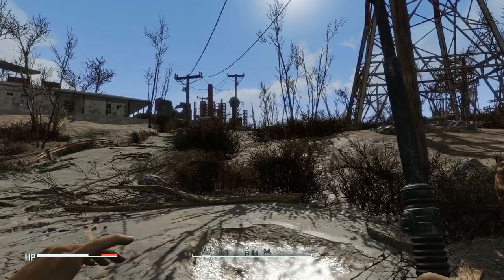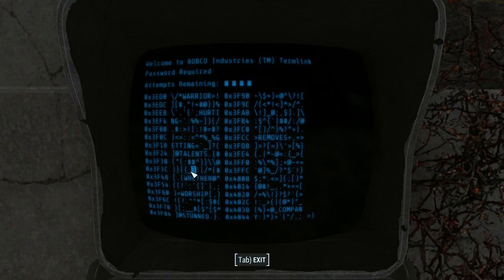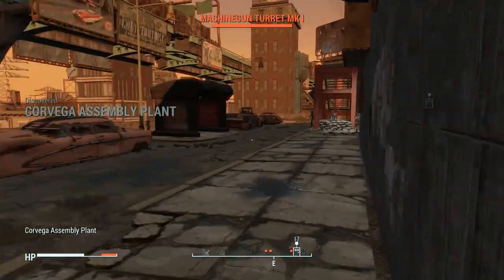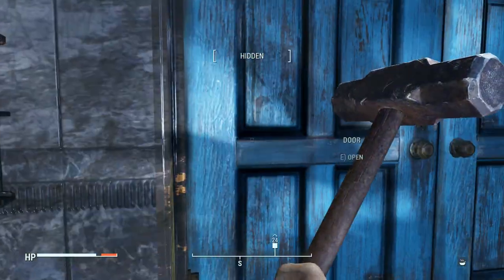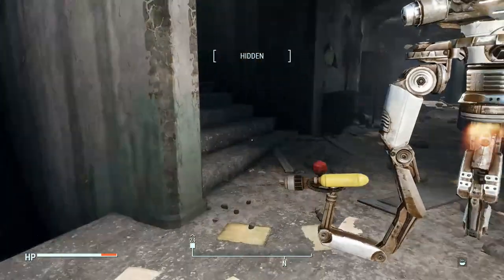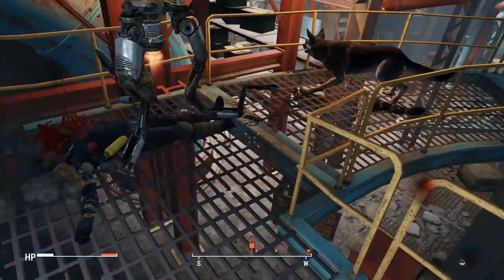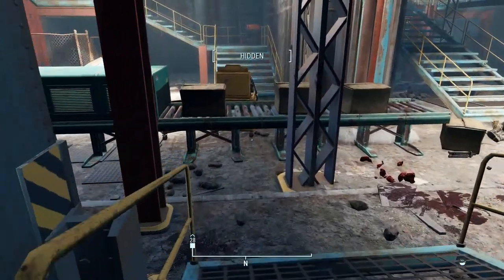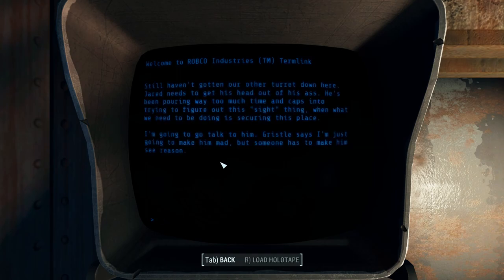FALLOUT 4 [EPISODE 6]: Raiding Corvega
Our mission is Corvega. I may have gotten a tad sidetracked on the way, but the threat of night speeds up the journey

Vivid Weathers
Sim Settlements
Old World Radio
Snappy  House Kit
F4SE
Armorsmith Extended
Better Settlers

  📅 WEEKLY SCHEDULE 📅
Monday - Journey to Redemption (Sims 4 LP)
Tuesday -  Fallout 4
Wednesday - Coffee Talk: Channel Update
Thursday - Calendar Girl (Sims 4 LP)
Friday - Dragon Age
Saturday - Speed Build (Sims 4)

Editing/Recording → Davinci Resolve/OBS

Thumbnail created using GIMP and BeFunky

Music Credits  →